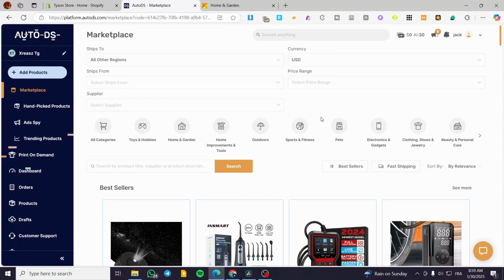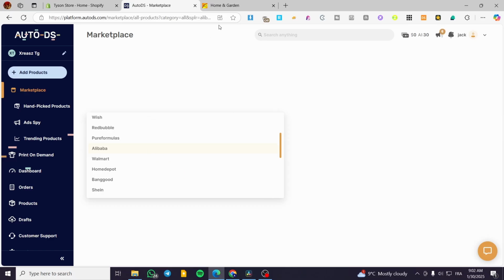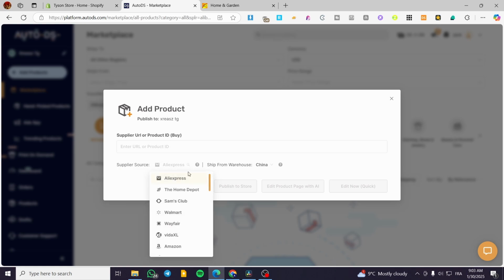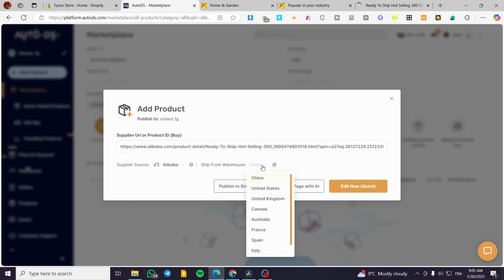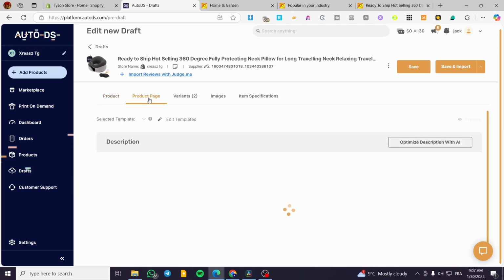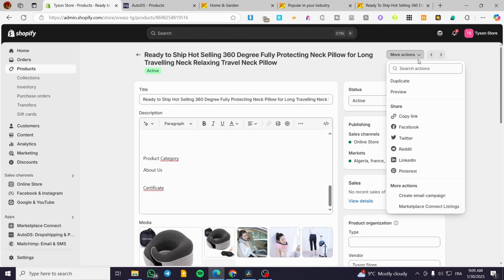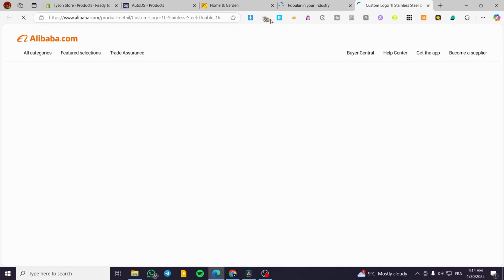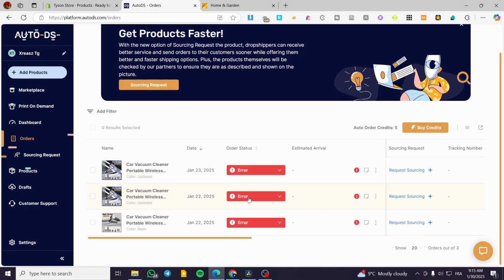How to Use Autods with Alibaba | Full Tutorial 2025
If you are looking for a video about How to Use Autods with Alibaba, here it is!